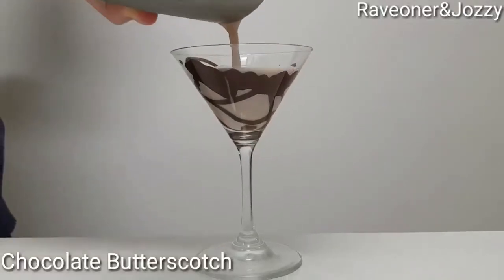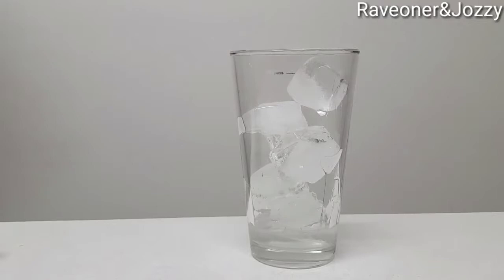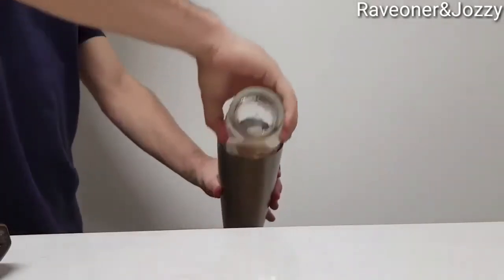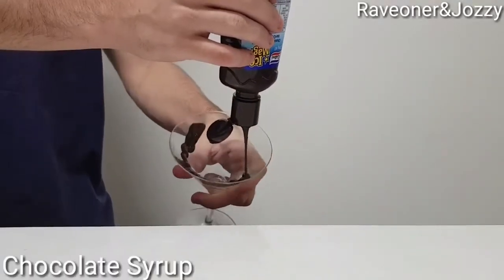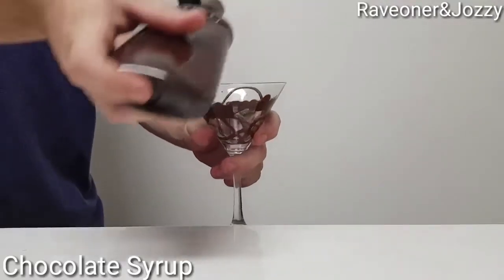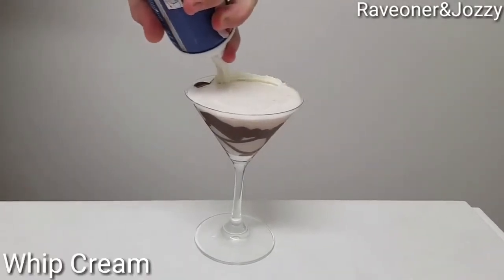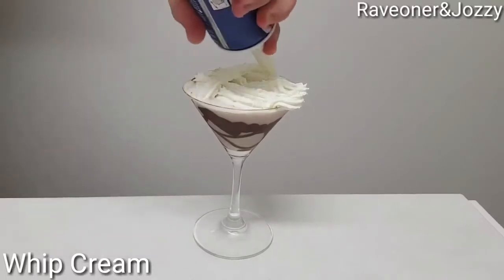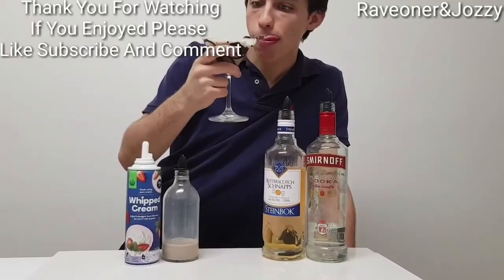CHOCOLATE BUTTERSCOTCH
30ML vodka
60ML butterscotch schnapps
Top with chocolate milk
Ice

Garnish
Whipped cream
Chocolate syrup

Bar Tools
Shaker
Ice scoop

Glassware
Martini glass

Method
1/. Add ice then 30ML vodka 60ML butterscotch schnapps top with chocolate milk
2/. Shake well and make shore you get a nice foam from the shake
3/. Garnish with chocolate syrup around the inside of your martini glass
4/. Pour up your mix and make shore you get the foam out of the shaker and finish with whipped cream on top

If you would like share any cocktails you made at home feel free to post in our Facebook Group or page we would love to see anything made from you guys have made at home or from the channel

Facebook Group - feel free to post your cocktail you made at home or from the channel